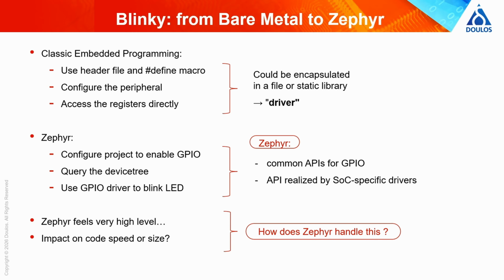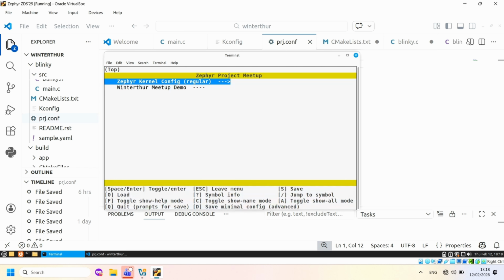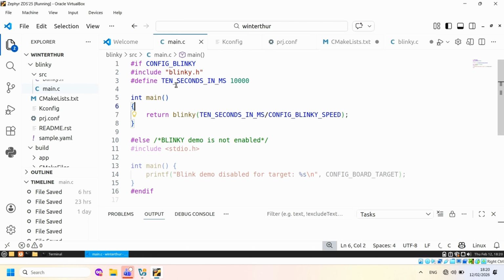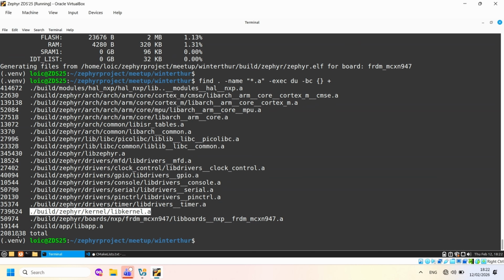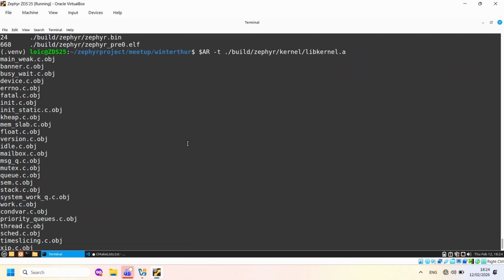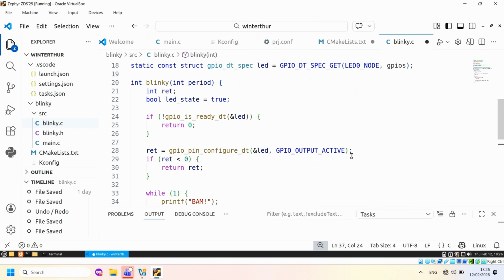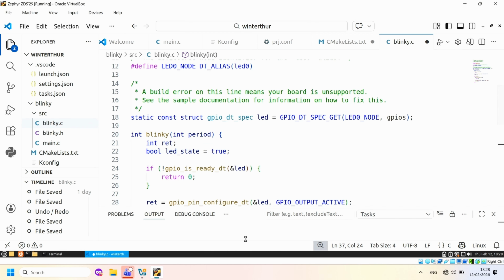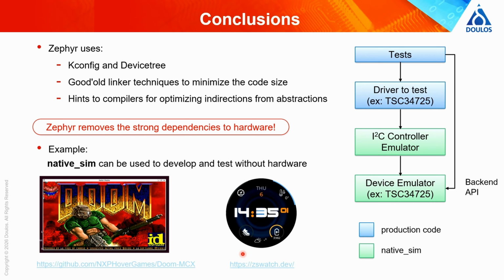Zephyr Optimisations: through the looking glass^H^H code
What's running on the target is not what you see in the code. In this talk, we'll explain and demonstrate some of the optimisation tricks used by Zephyr to speed up execution and reduce code footprint. We'll look at:
- autoconf.h and conditional compilation.
- Devicetree macro, the good part.
- Do I really need five levels of indirection to blink an LED?
- SysV voodoo.